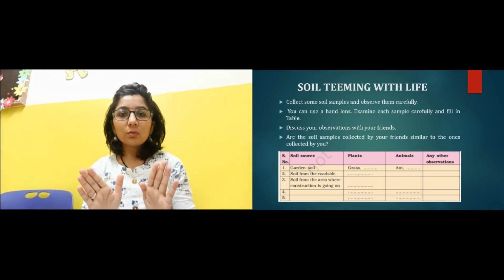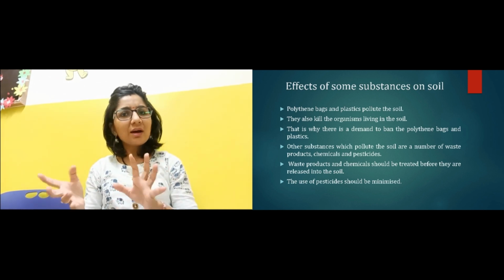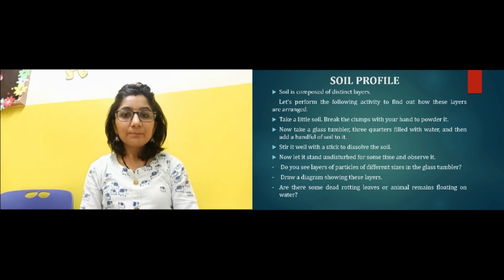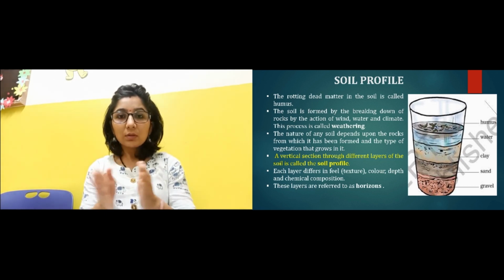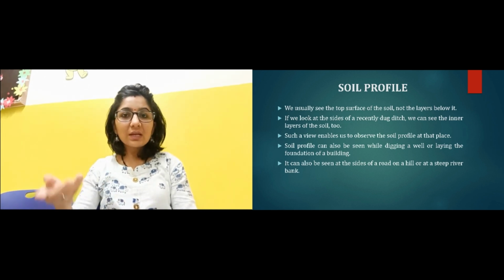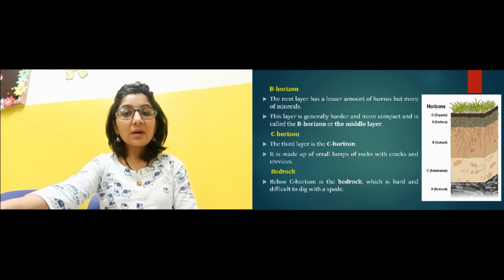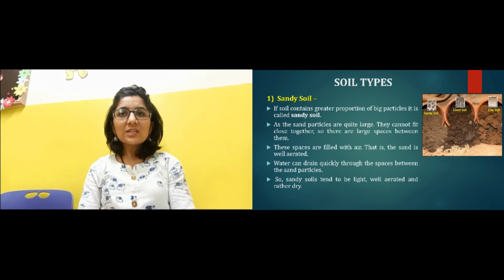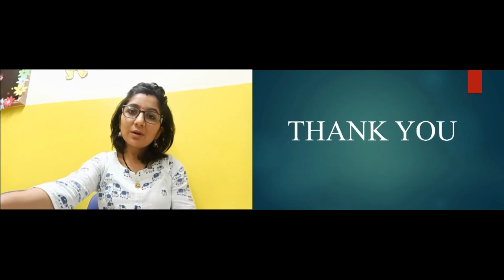CH 9 Soil Part 1